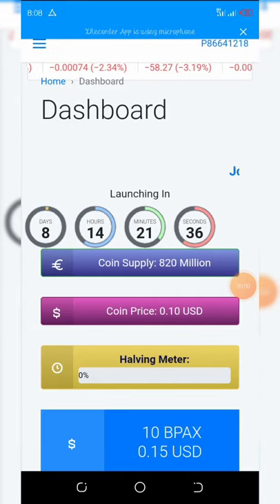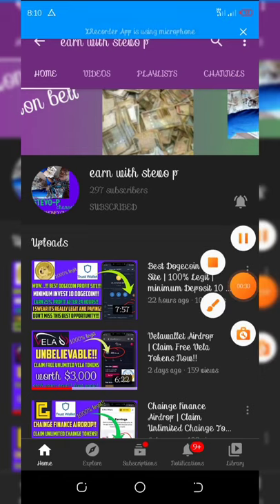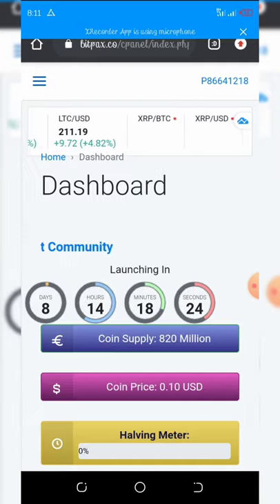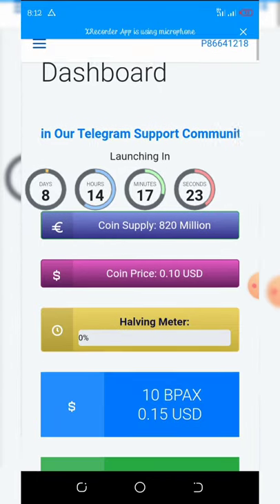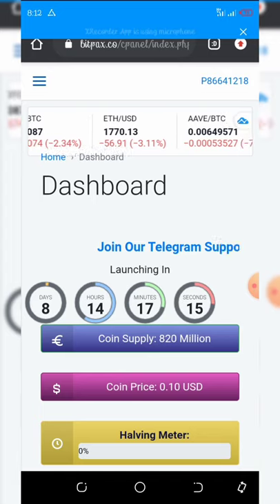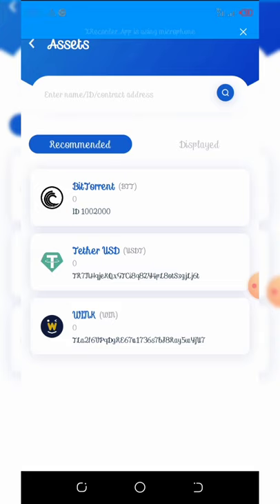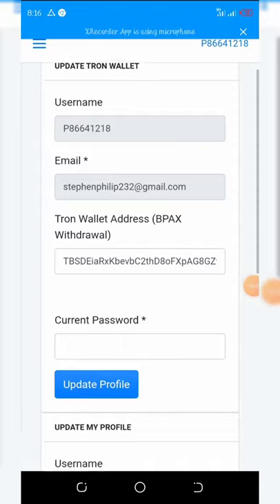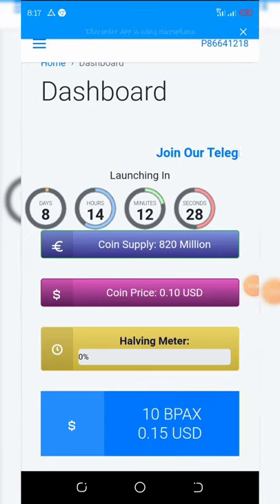Bitpax Big Airdrop | Claim Unlimited Bpax Tokens | Instant Withdraw | 7 Days Left!!!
Bitpax airdrop; earn unlimited free bpax tokens; limited offer for you; lunching 7 days from now; withdraw to tronlink pro wallet once minimum withdraw amount reached. Its a golden opportunity..dont miss out!!